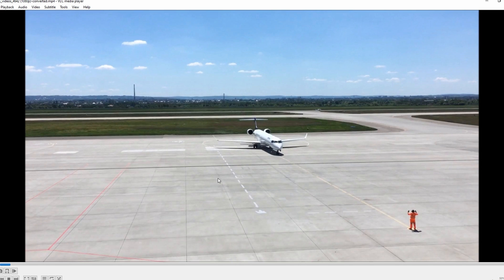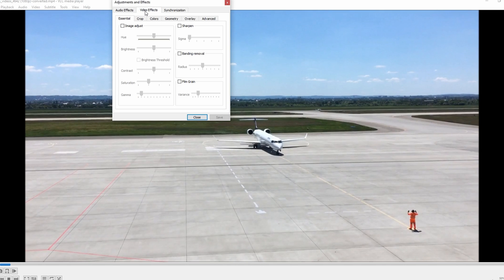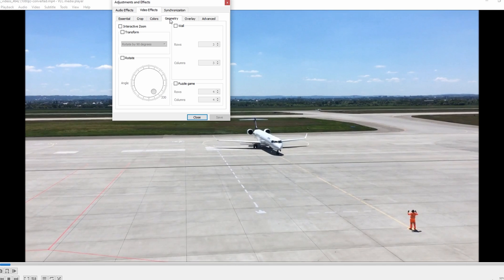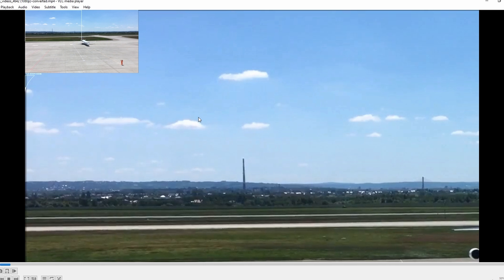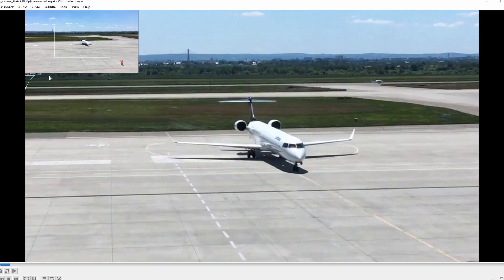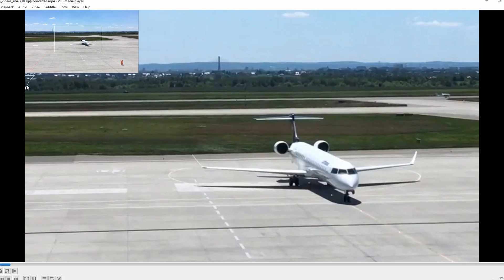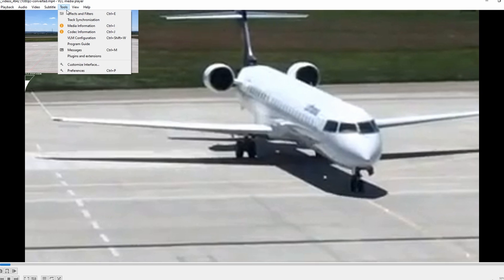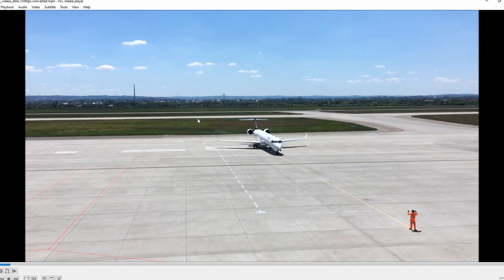How to ZOOM in Videos in VLC Player (2025)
To zoom in on videos in VLC Media Player, follow these steps:

1. **Open VLC:**
   - Launch VLC Media Player on your computer.

2. **Access Effects and Filters:**
   - Go to the "Tools" menu.

3. **Navigate to Video Effects:**
   - Choose "Effects and Filters."

4. **Select Geometry:**
   - Under the "Video Effects" tab, click on "Geometry."

5. **Enable Interactive Zoom:**
   - Check the box next to "Interactive Zoom" to enable the zoom feature.

6. **Adjust Zoom Position:**
   - Move the zoom box to change the zoom position as desired.

7. **Modify Zoom Level:**
   - Adjust the zoom effect by sliding the bar up or down to increase or decrease the zoom level.

8. **Save and Close:**
   - Click "Save" to apply the changes and then close the Effects and Filters window.

9. **Turn Off Zoom:**
   - If you want to disable the zoom effect, follow the same process to uncheck "Interactive Zoom" or go to "Tools," then "Preferences," and choose "Reset Preferences."

MAY INCLUDE
1. VLC Video Editing: How to Cut, Split, or Trim
2. Trim Videos in VLC: Step-by-Step Guide
3. VLC Media Player Tutorial: Cutting and Splitting Videos
4. How to Edit Videos with VLC: Trim and Cut Tutorial
5. VLC Video Cutter: Easy Steps to Trim and Split
6. Beginner's Guide to Cutting Videos in VLC Media Player
7. VLC Editing Tips: Splitting and Trimming Video Clips
8. Mastering Video Editing in VLC: Cut, Split, Trim
9. VLC Video Trim Tutorial for Beginners
10. Efficient Video Cutting in VLC: A Quick Tutorial